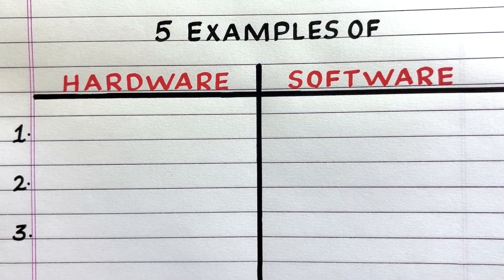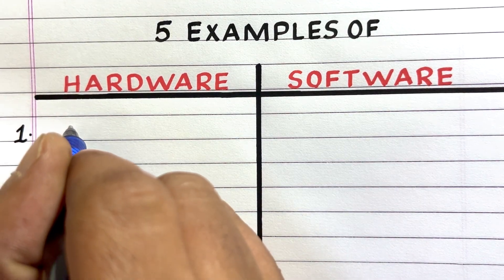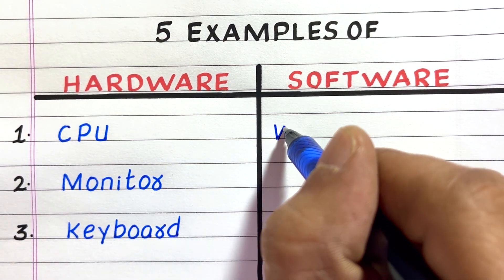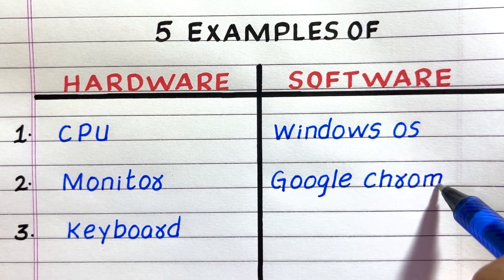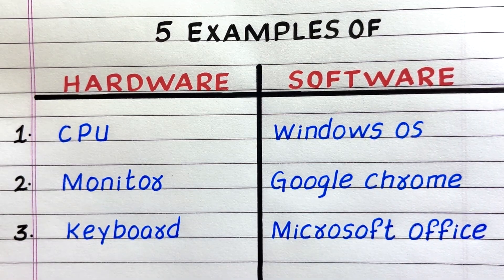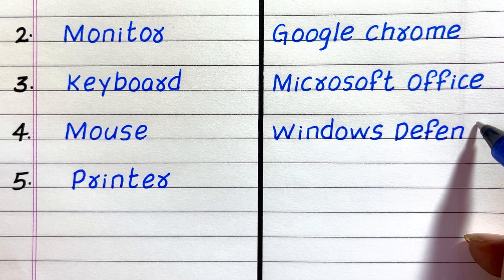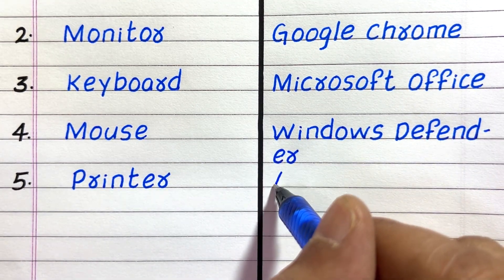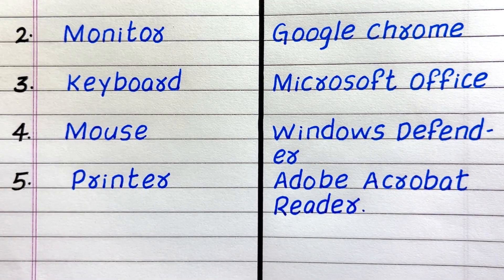Five Examples of Hardware and Software | Some Examples of Hardware and Software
Would you like to have a few examples of Hardware and Software?  If so, you have come to the right place!
This video provides 5 Examples of Hardware and Software.  It will help you gain knowledge and awareness about the topic.

examples of Hardware and Software
5 examples of Hardware and Software